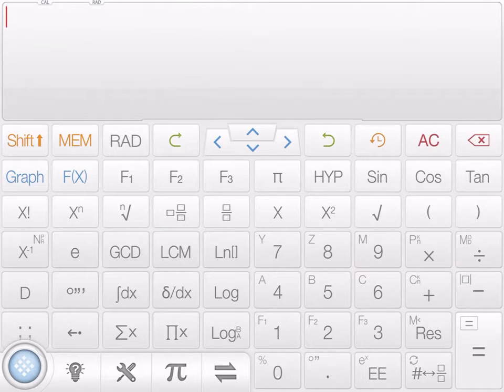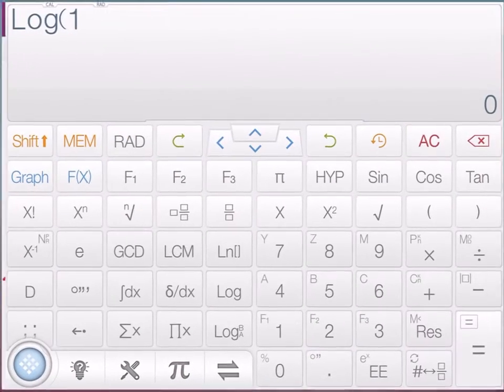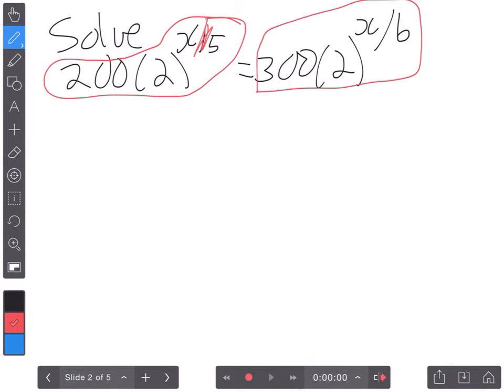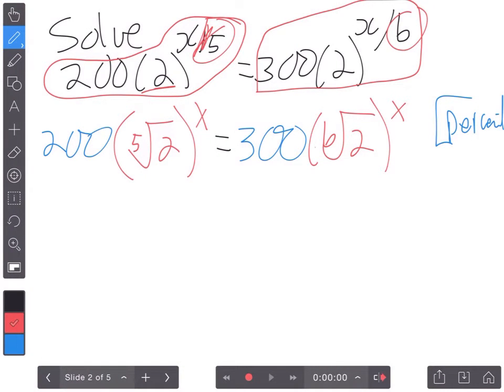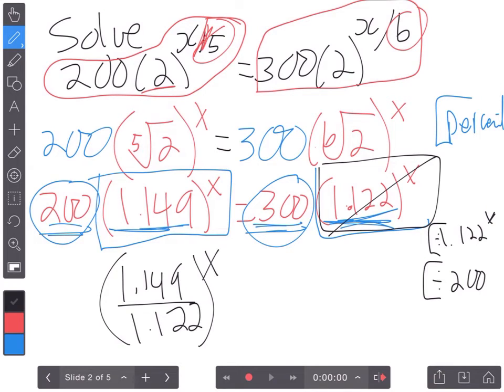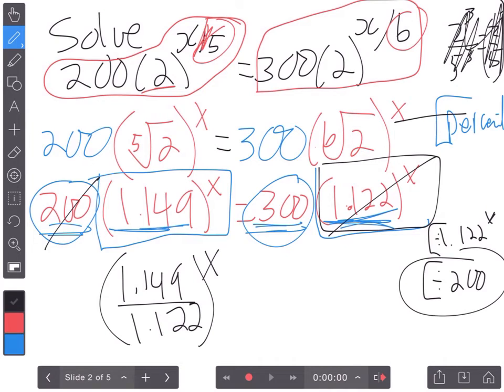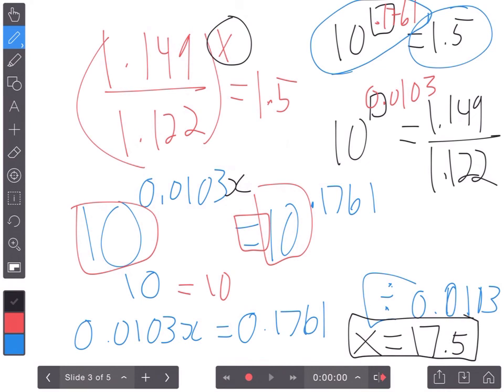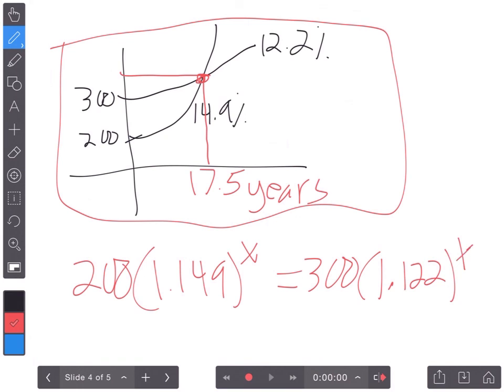Exp - Solving Exp Equations Using Logs to Get Common Base (11U)